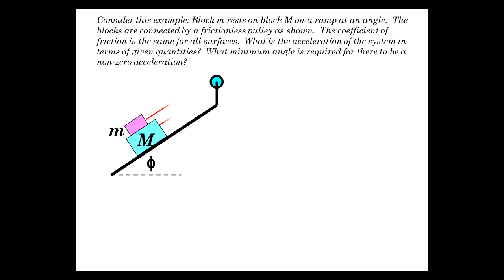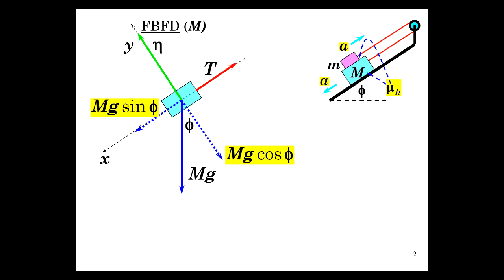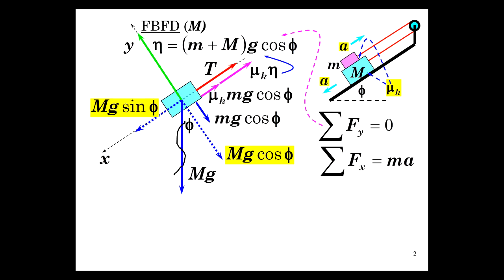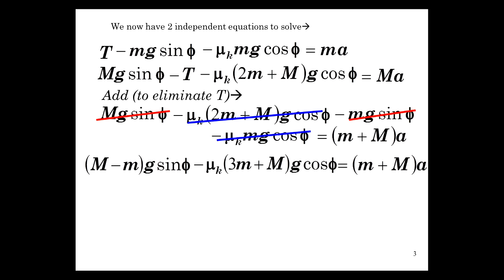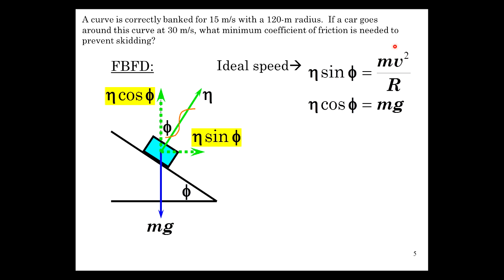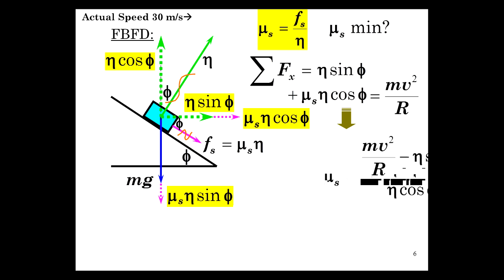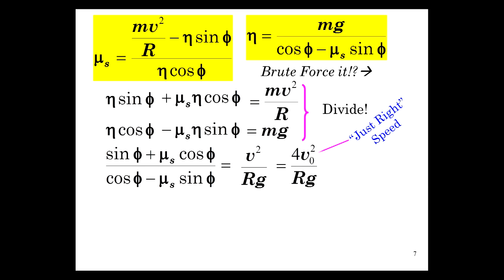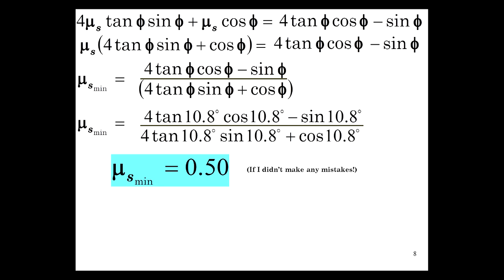Dynamics Part 9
Dual-Block system on an incline plane connected with a pulley on same side, and example including a car on a banked road needing friction.